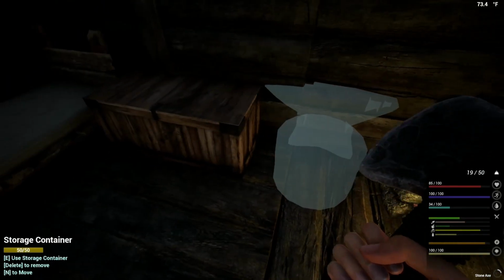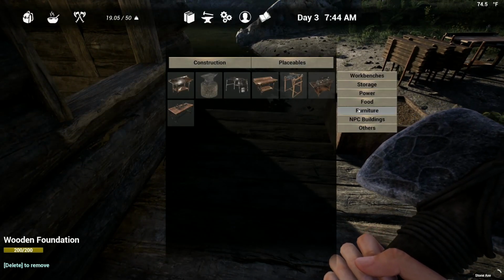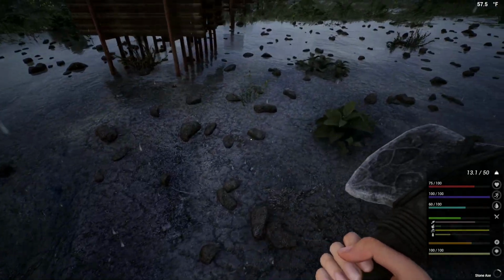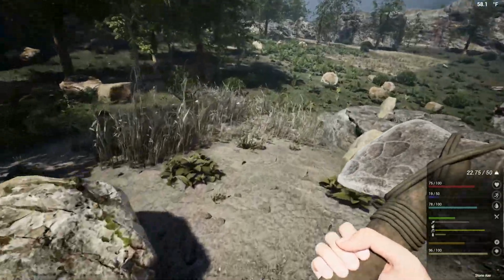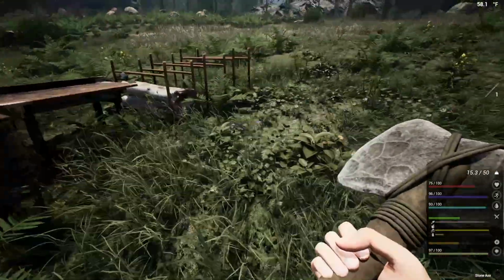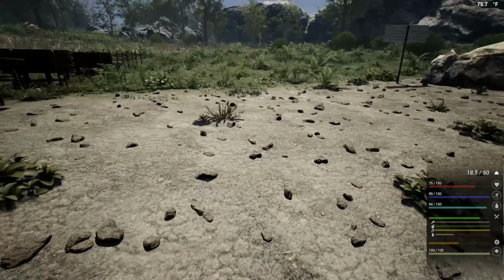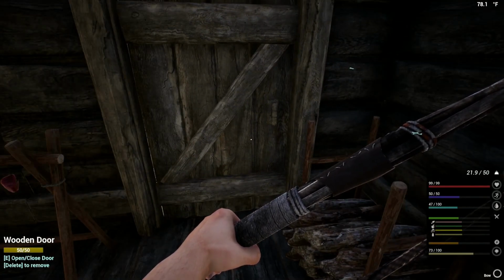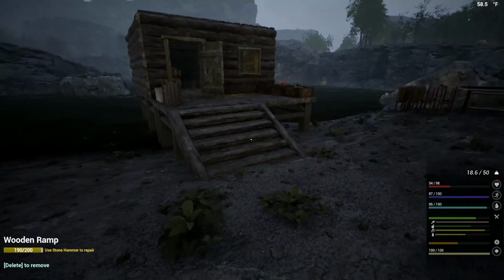The Infected - Beta Branch - S1 E2 - Base Work & Getting into trouble...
Trying the beta branch with a lot of new content that has been added into the game. A fresh start and setting up a base feeling like it is the first time.